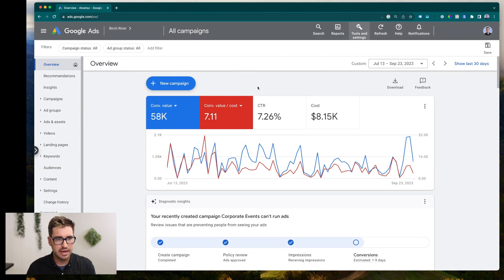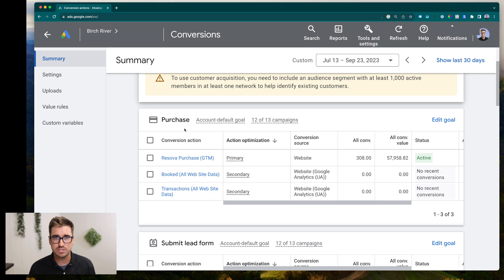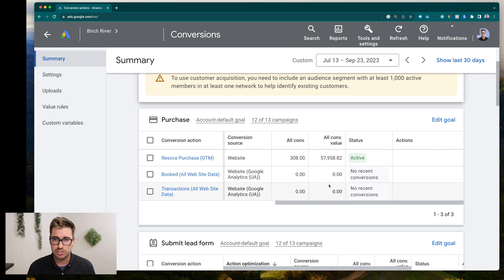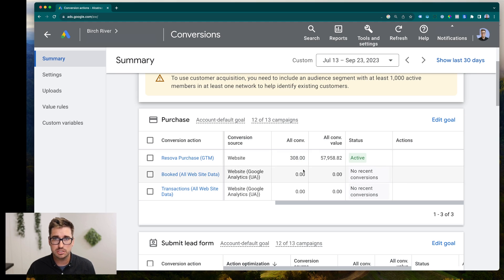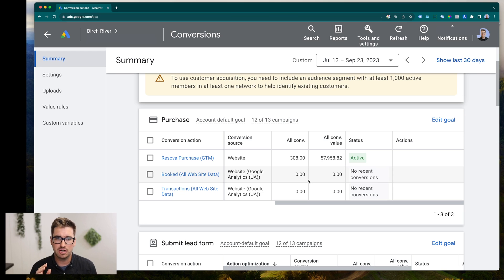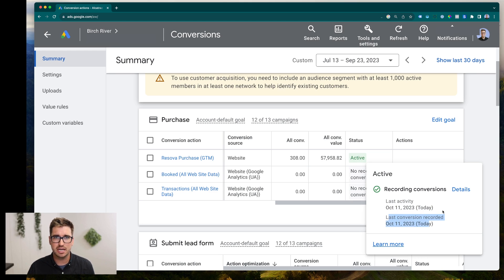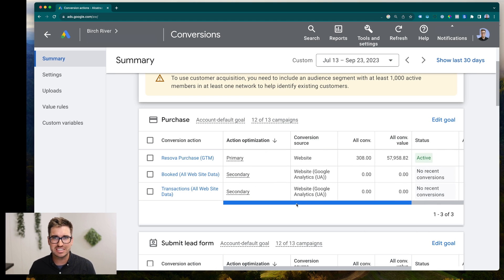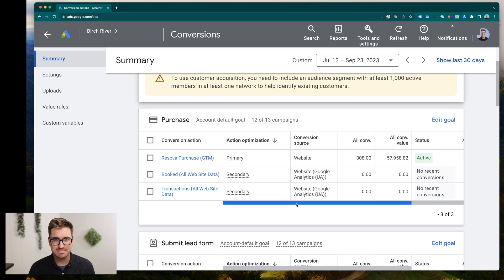How to Check if Your Google Ads Have Conversion Tracking Configured Properly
Discover common Google Ads conversion tracking pitfalls with Connor Bearse, a digital marketing expert. Gain insights into identifying double reporting and the significance of primary purchase conversions.